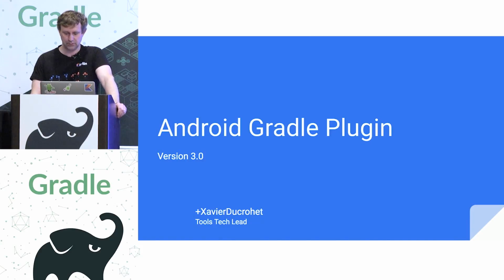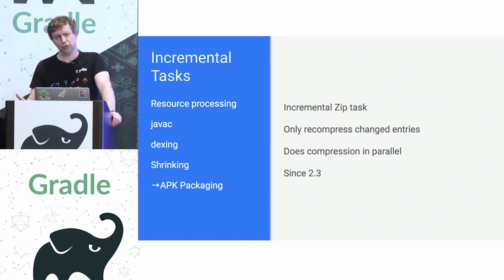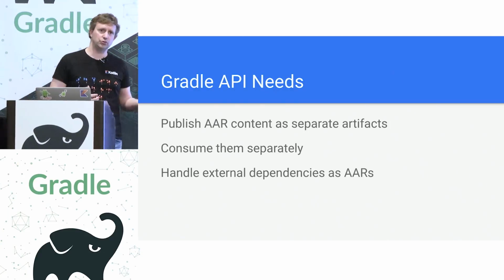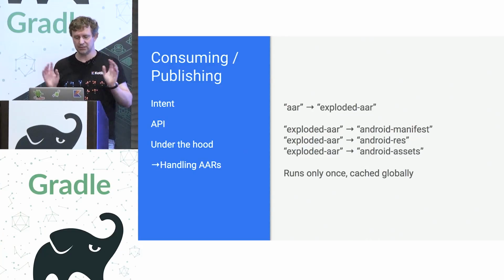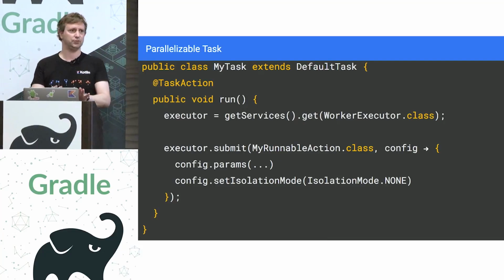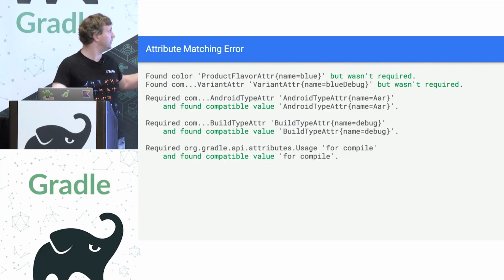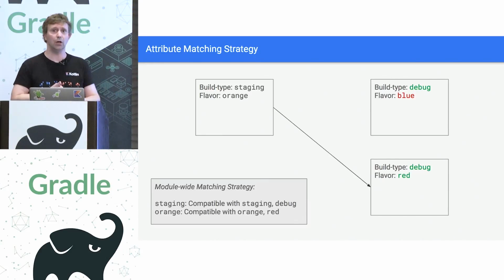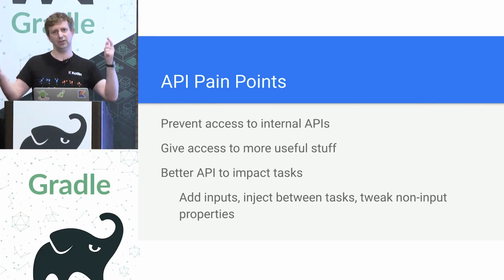Google | Gradle Android Development State of the Union - Xavier Ducrohet | 2017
In this talk, the Android SDK Tools tech lead covers the changes coming in the Gradle Android Plugin 3.0 and what it means for Android developers.